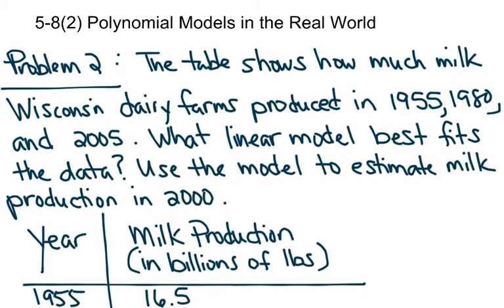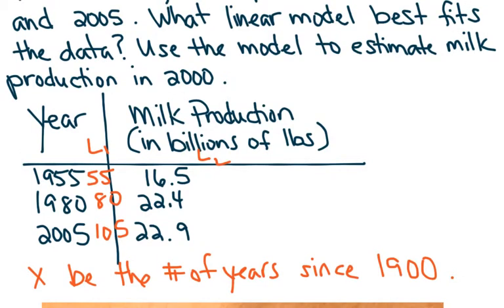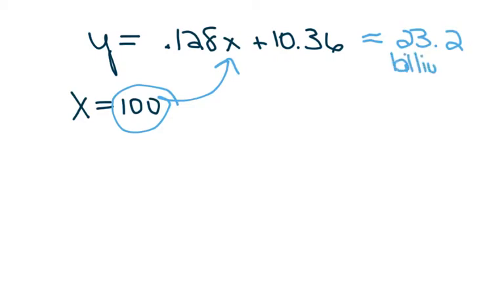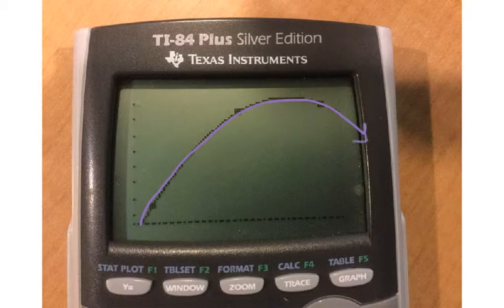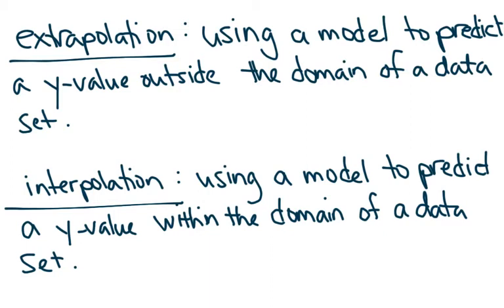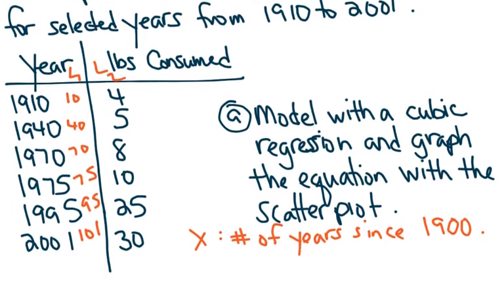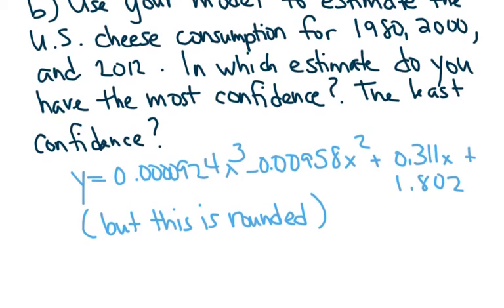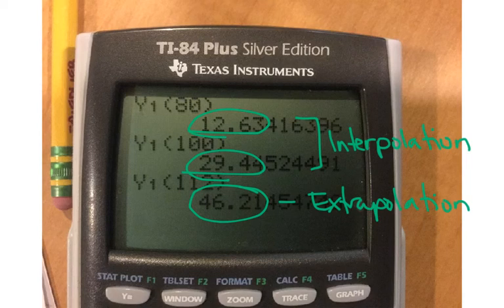5-8(2) Polynomial Models in the Real World